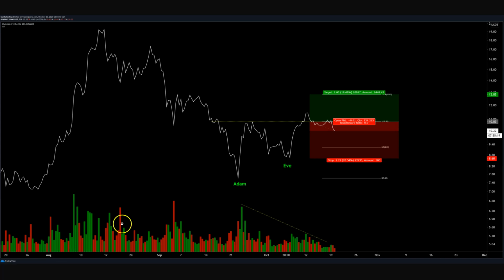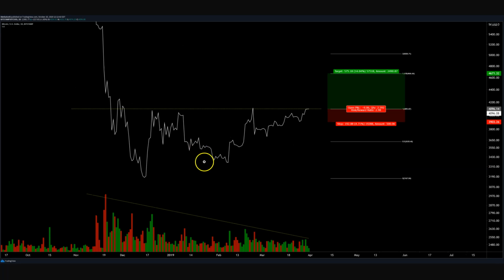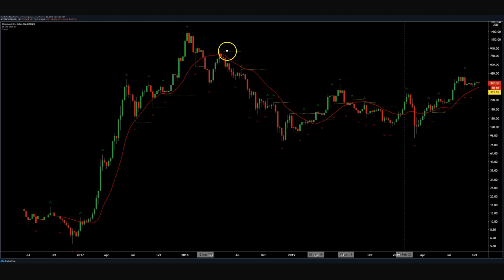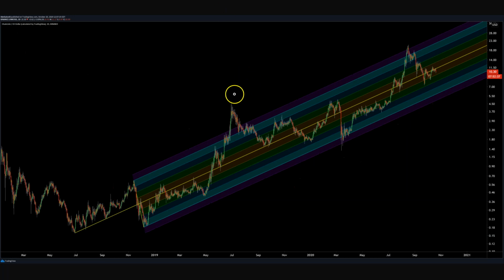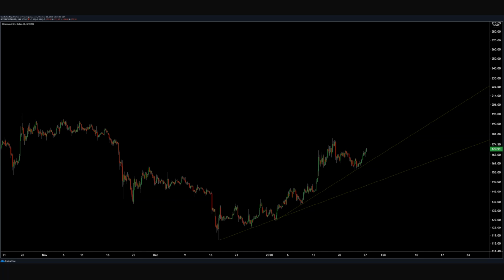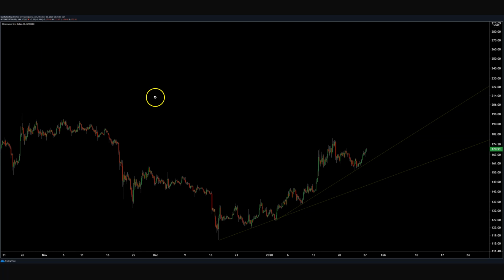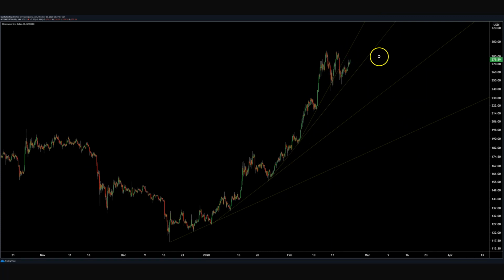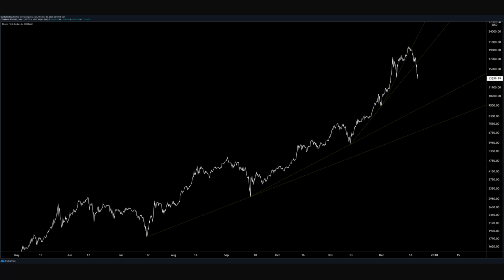Crypto Trading Tips for Beginners - Stop Losses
Crypto Trading Tips for Beginners - Stop Losses. Crypto trader Josh Olszewicz offers some basic tips and tricks to help both beginner and intermediate traders become more profitable. Expand your trading knowledge with this weekly video series highlighting everything from technical analysis to trading psychology. In this week's episode, nobody wants losses - so why not stop them with Stop Losses.